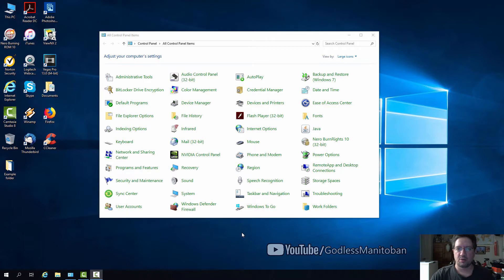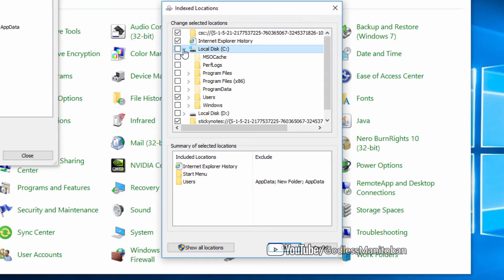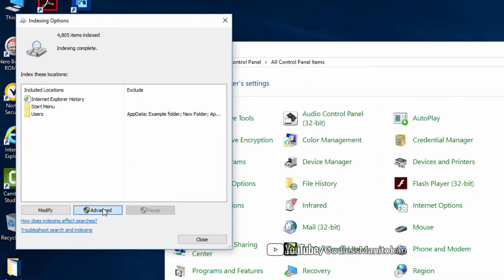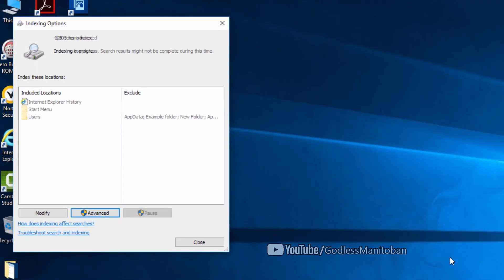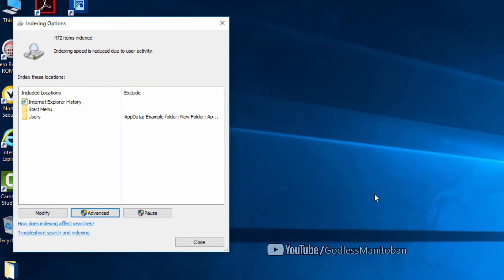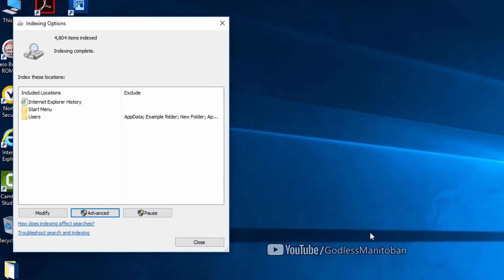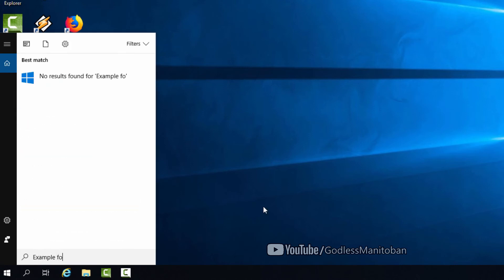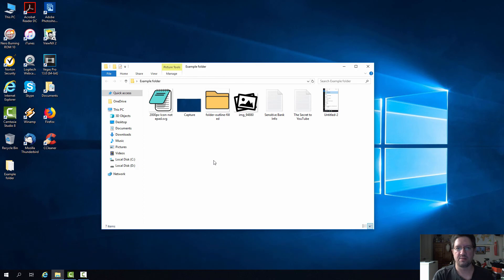How to Exclude Files & Folders From Search on Windows 10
How to Exclude Files & Folders on Windows 10.

Text instructions;
Open Control Panel
Click on Indexing Options
Click on Modify and locate the folder under "Change selected locations"
Deselect (remove check mark) from the folder and click OK
Click Advanced
Click Rebuild and wait for it to finish indexing
Restart your computer or log off and on
Done

Artist: Silent Partner
Track: Clear Eyes